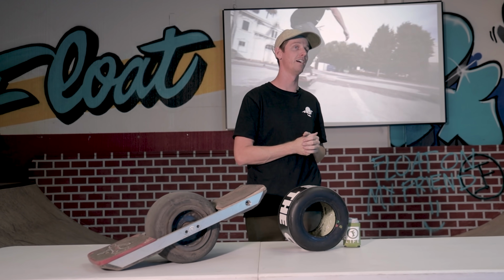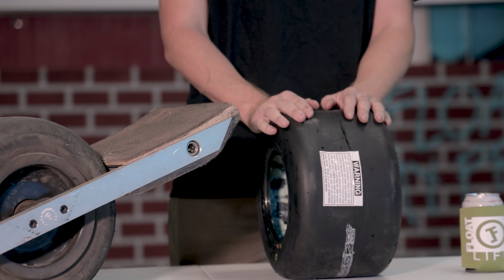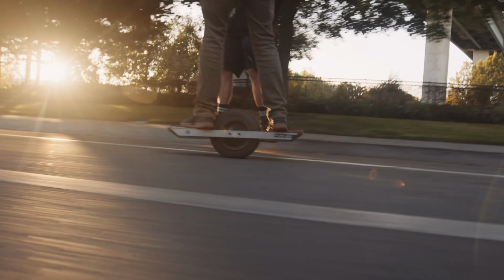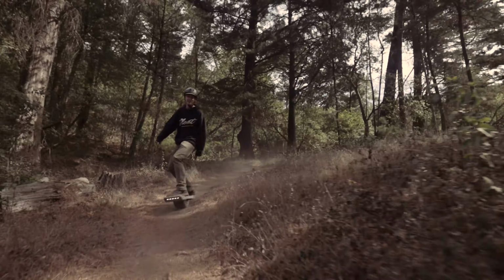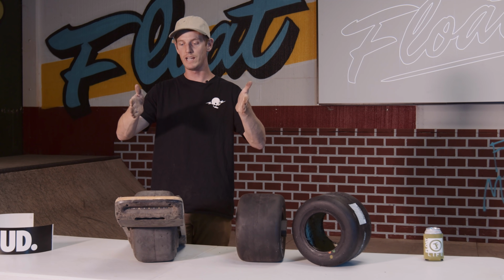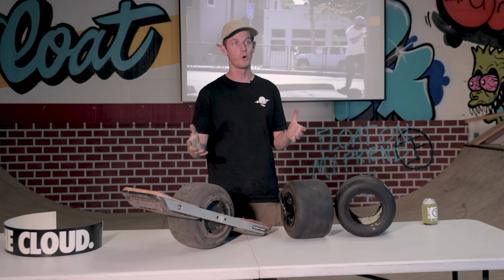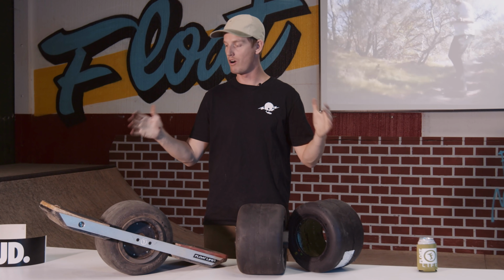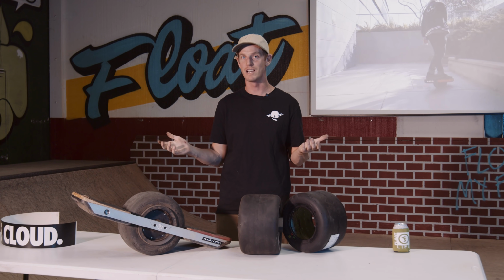Best All-Around Onewheel XR Tire? The Burris Cloud Review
C&R x Burris Cloud tire. Is this better than the Hoosier Whisper?
Jeff walks you through the pros and cons of this new tire.

Chapters
0:00-  Intro
0:48-  Start of Review
2:42- Street Pro Comparison
3:23- Smoothness Rating
4:10- Carvability vs. Stability Rating
6:16- Torque Rating
7:30- Cloud or Whisper, Who Wins?!
9:06- Outtakes